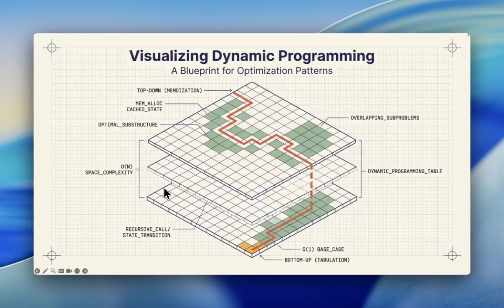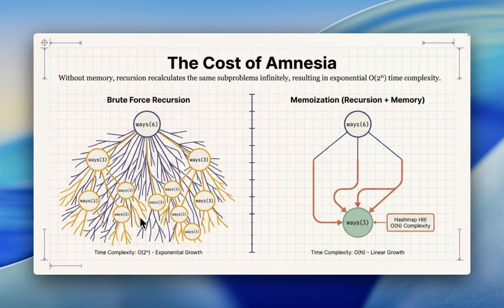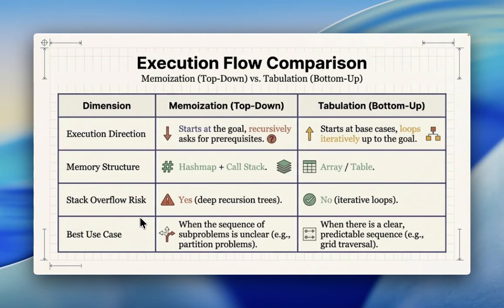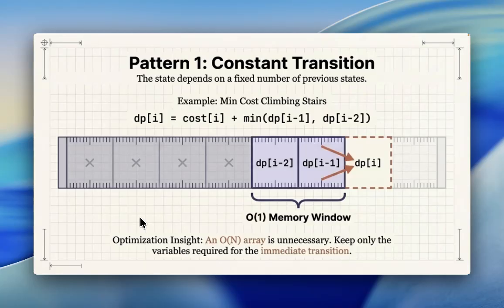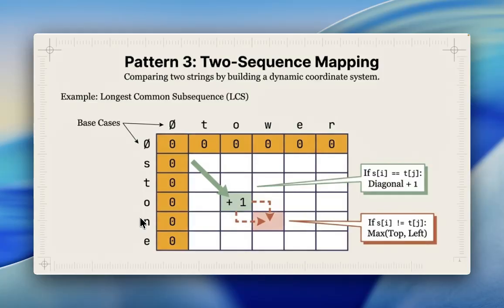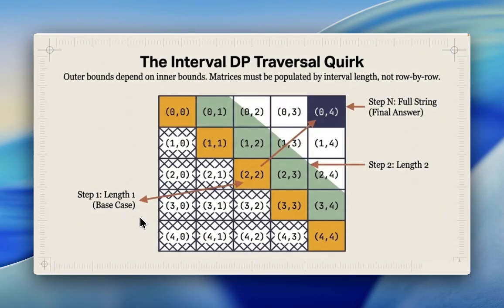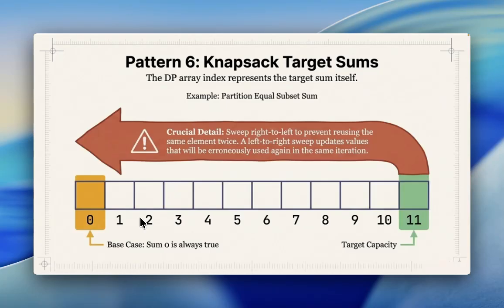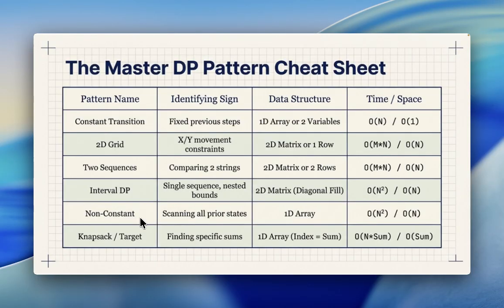Dynamic_Programming_BluePrint | Interview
Watch this interview about Dynamic_Programming_BluePrint.

[TIMESTAMPS BELOW]